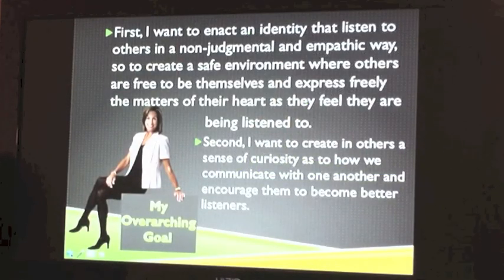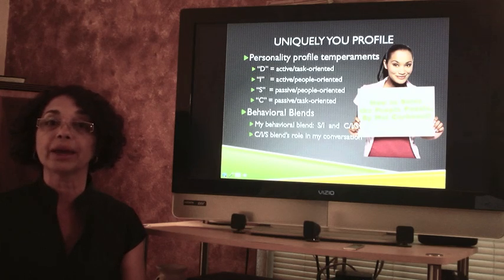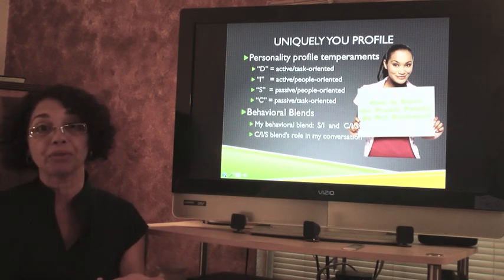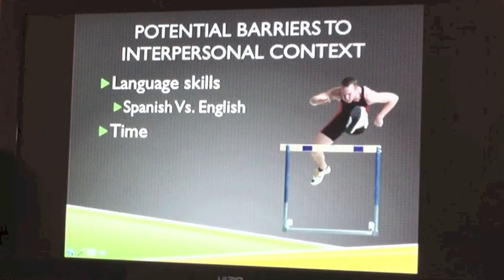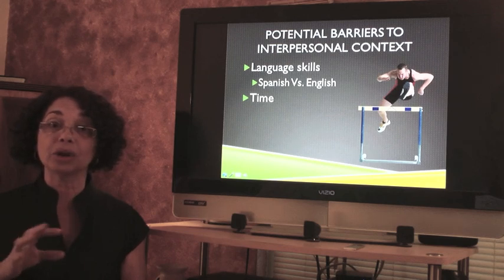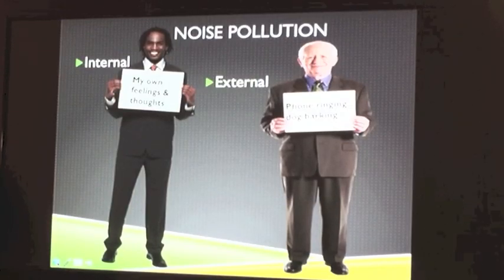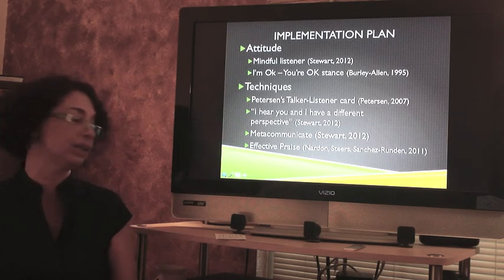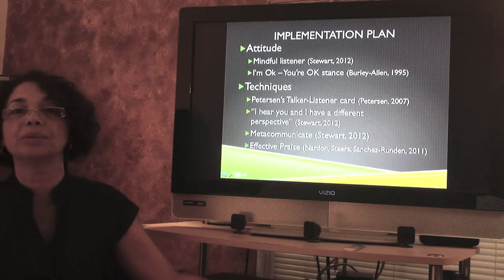Interpersonal Communication Project - HSER 508 - LUO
Interpersonal Communication Project for Liberty University Online course HSER 508.